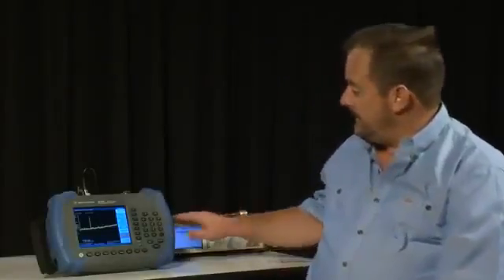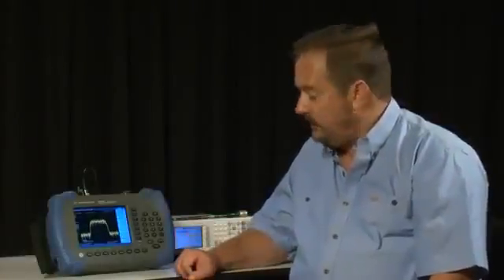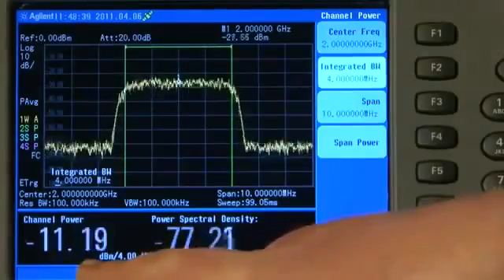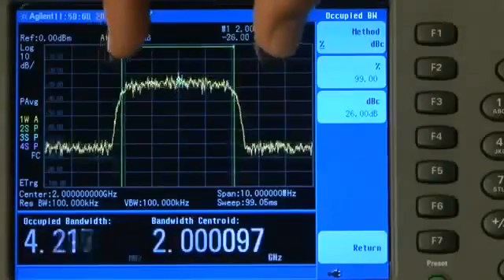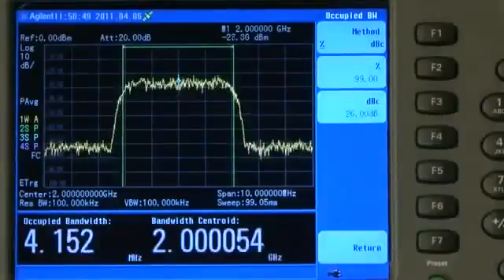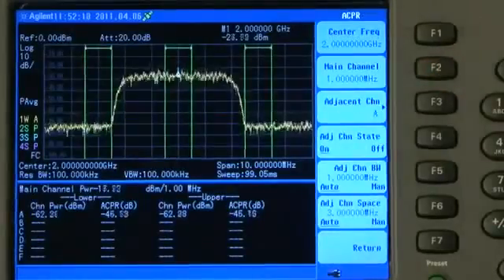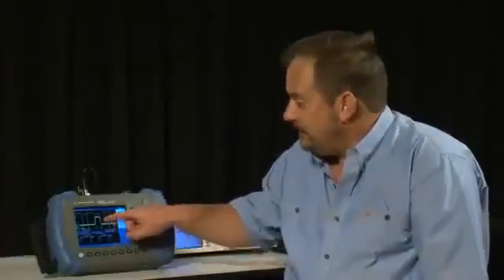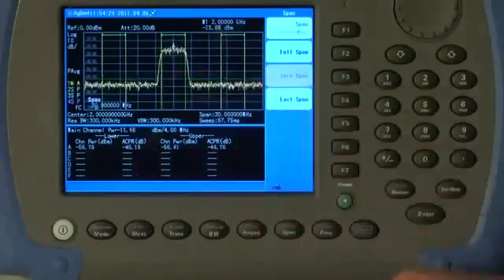How to Measure a W-CDMA Signal | N9344C, N9343C, N9342C Handheld Spectrum Analyzers | Keysight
Chapter 5 - A modulated carrier, specifically a 2 GHz W-CDMA signal, is analyzed using the channel power, power spectral density, occupied bandwidth and adjacent channel power (ACP) measurements.